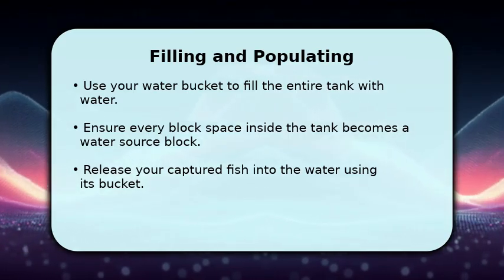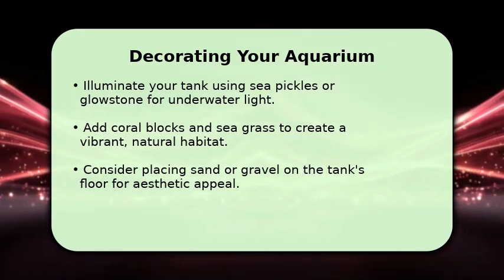How to Make a Fish Tank in Minecraft (Only Way)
▸ (v) In this video, we'll show you how to create a realistic fish tank in Minecraft. From designing the tank's layout to adding water and aquatic life, we'll cover every step of the process. Whether you're a seasoned builder or just starting out, this tutorial will guide you through the only way to make a fish tank in Minecraft.

Minecraft fish tank tutorial, how to build a fish tank in Minecraft, fish tank design in Minecraft, aquatic life in Minecraft, Minecraft water effects, realistic fish tank in Minecraft, Minecraft building tutorials, fish tank building guide, Minecraft decoration ideas, underwater scenes in Minecraft